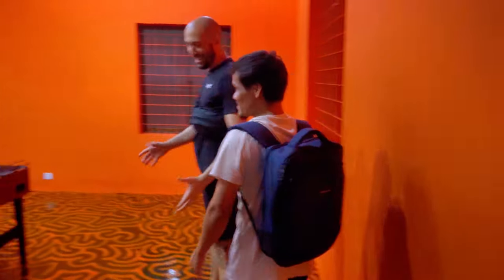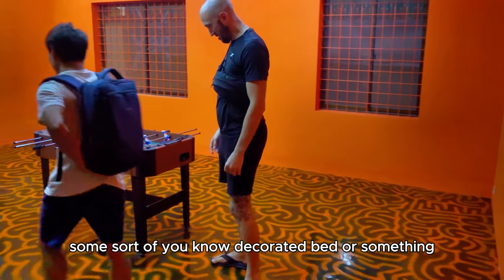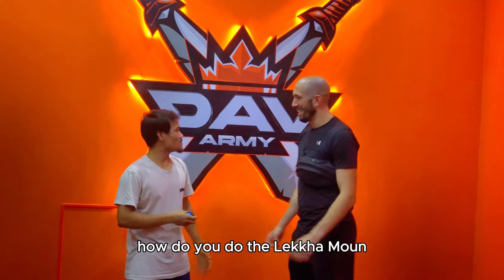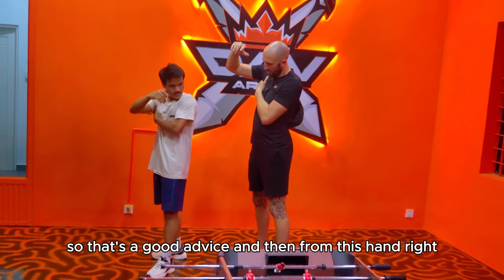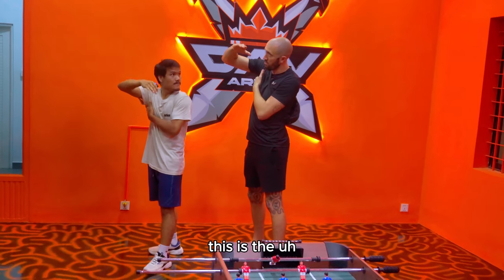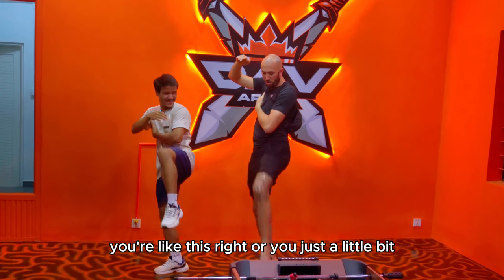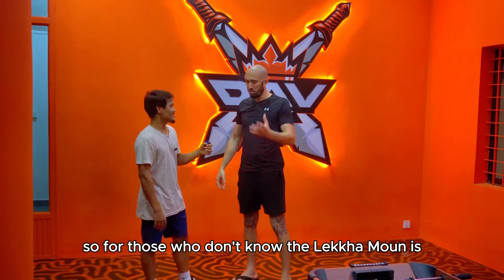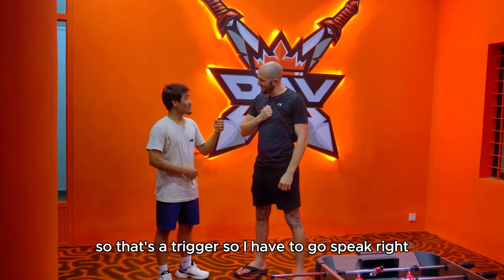teaches me the correct way of performing 'Lekkha Moun'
Lekkha Moun is a gesture of challenging in a respectful and courageous way, in the Burmese traditional fighting art - Lethwei.